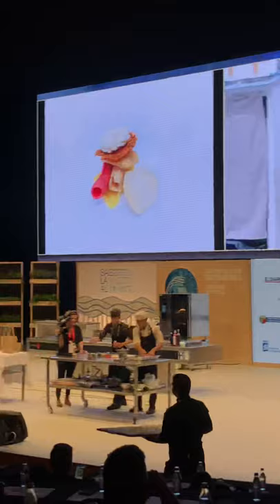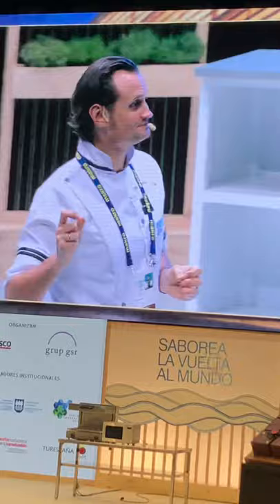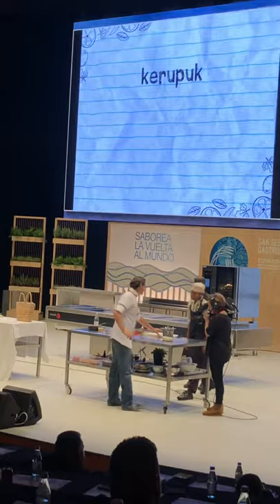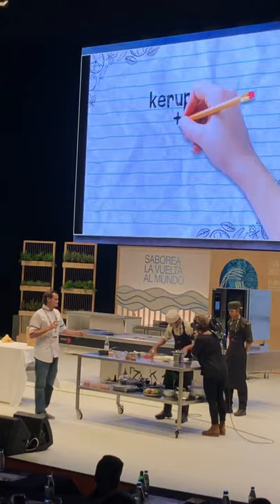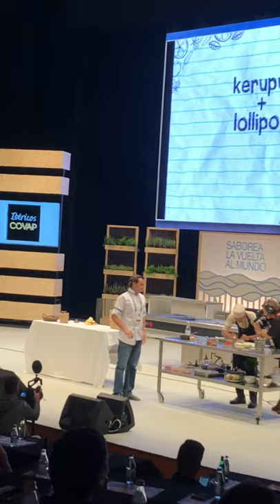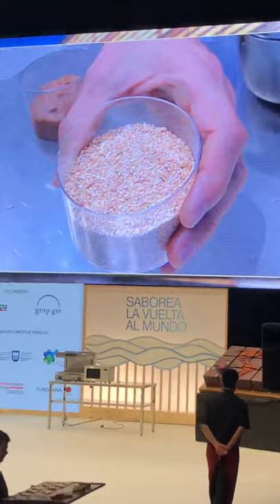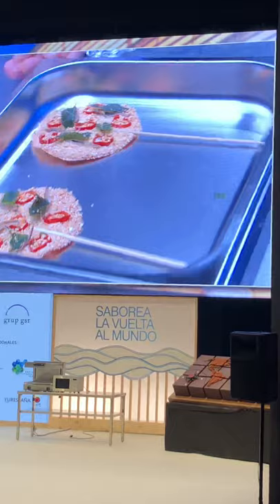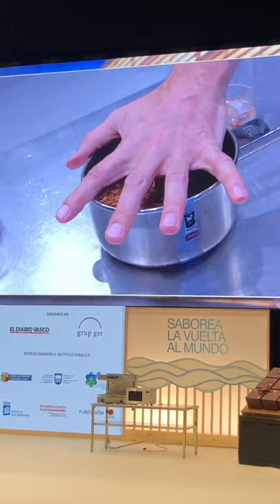Kevin Cherkas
At San Sebastian Gastronomika October 2019